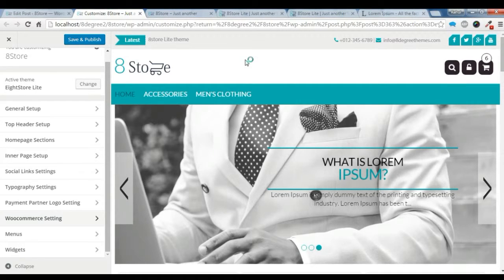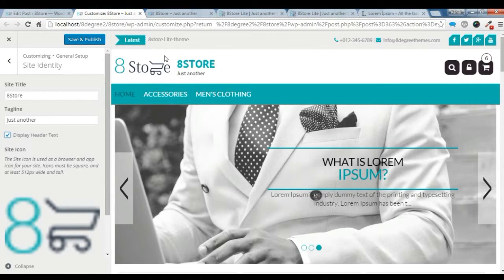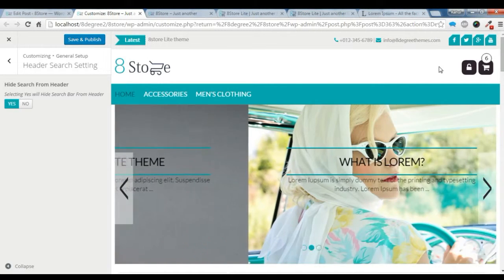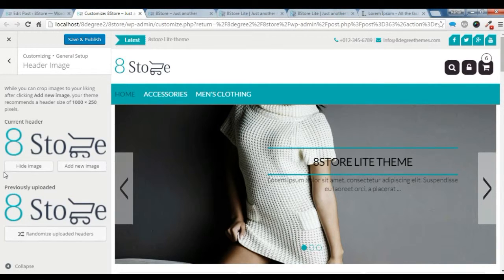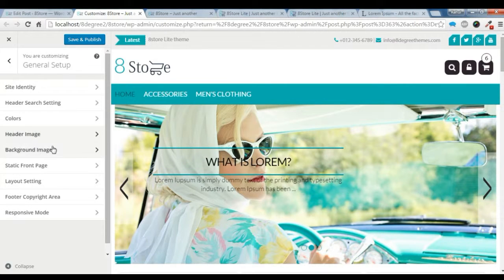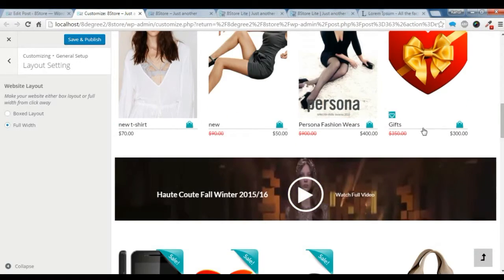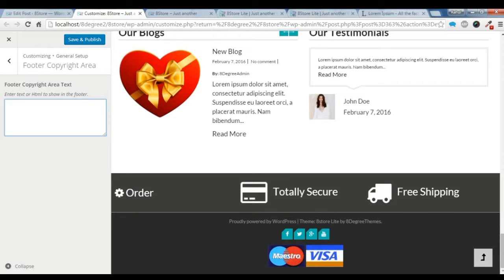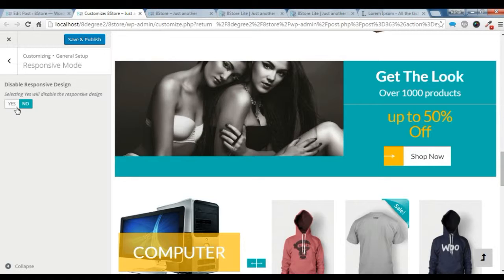8Store Lite - How to use some of the genearal setting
EightStore Lite – is a free Ecommerce, WooCommerce theme to help you build online store easily. This theme is probably the most feature-rich free WooCommerce theme, which allows you to create your online store in just no time. Some of the major features include: Beautiful design, boxed/full width layout, highly configurable home page, product slider, advanced wishlist, Featured product show list, youtube video integration on popup banner, multiple category display layout, product and post search, promo ticker, payment/partners logo showcase and others.

6 premium WordPress themes well suited for all sort of websites. Professional, well coded and highly configurable themes for you.

45+ premium WordPress plugins of many different types. High user ratings, great quality and best sellers in CodeCanyon marketplace.

8Degree Themes offers 15+ free WordPress themes and 16+ premium WordPress themes  carefully crafted with creativity.